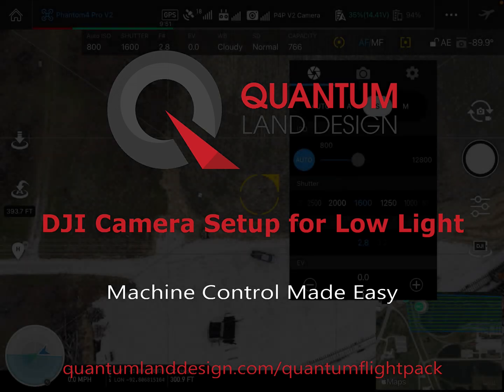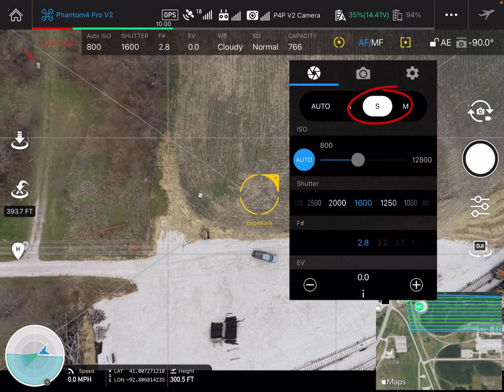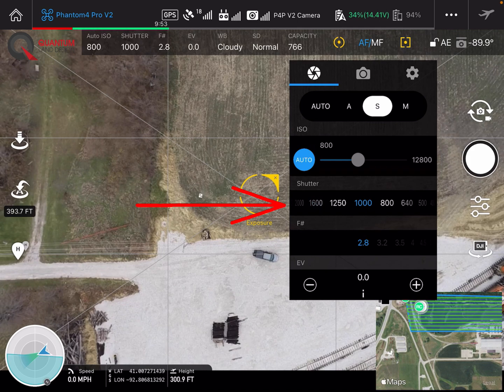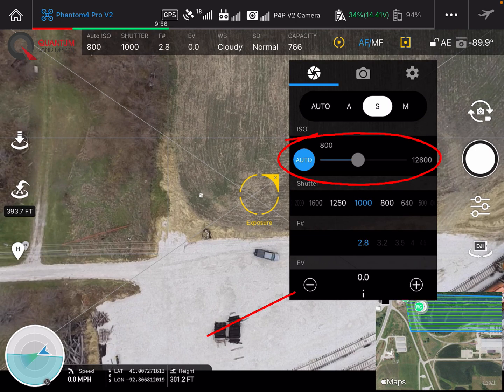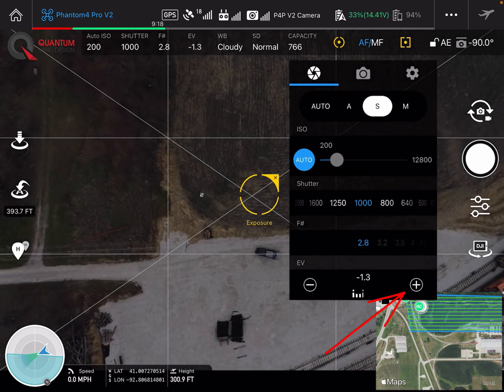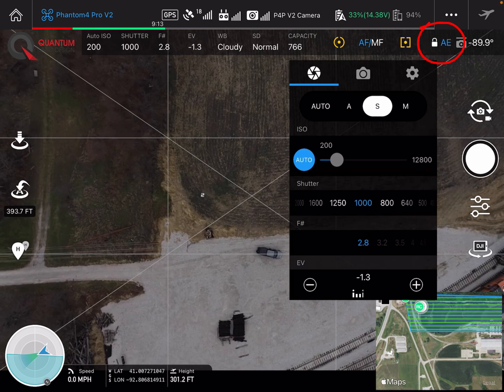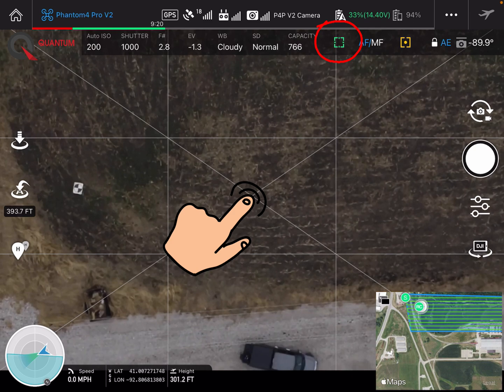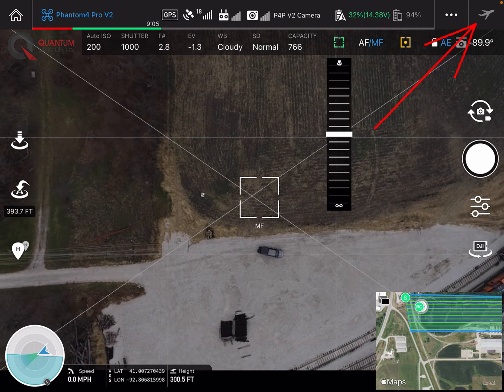DJI Drone Camera Settings for Low Light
Lighting is never perfect.  Learn how to quickly adjust camera settings on your DJI drone for the low light conditions typical of fall and early spring.  Flight app is DJI Ground Station Pro but basic principles apply to all drone mapping and survey flights.